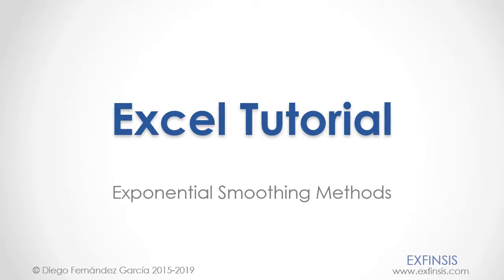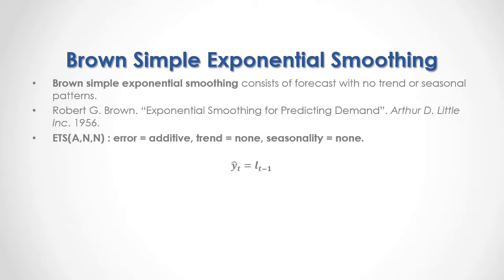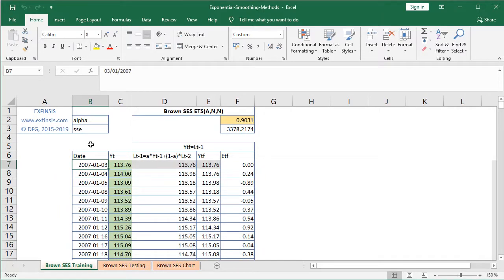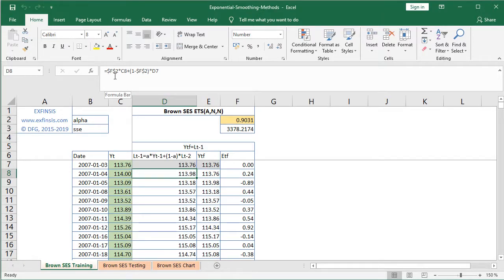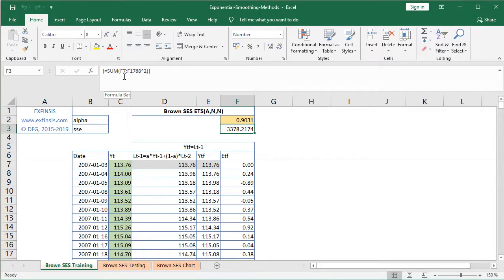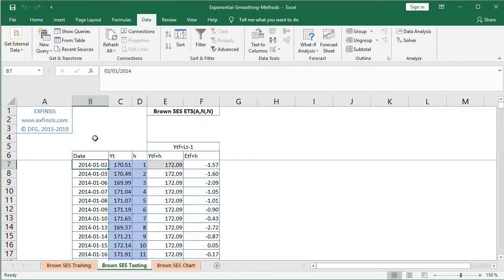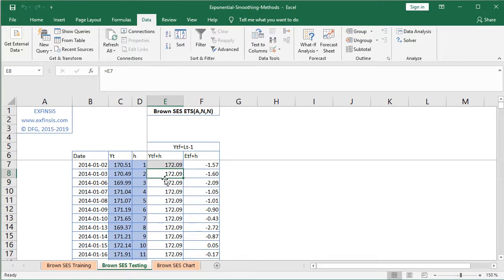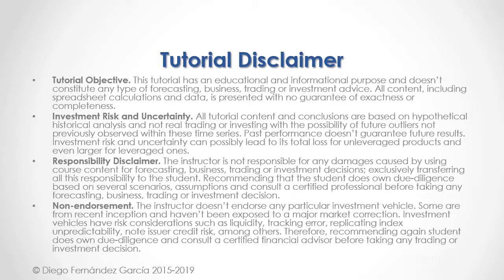Excel Tutorial. Exponential Smoothing Methods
Tutorial Objective. This tutorial has an educational and informational purpose and doesn’t constitute any type of forecasting, business, trading or investment advice. All content, including spreadsheet calculations and data, is presented with no guarantee of exactness or completeness.

The instructor is not responsible for any damages caused by using course content for forecasting, business, trading or investment decisions; exclusively transferring all this responsibility to the student. Recommending that the student does own due-diligence based on several scenarios, assumptions and consult a certified professional before taking any forecasting, business, trading or investment decision.